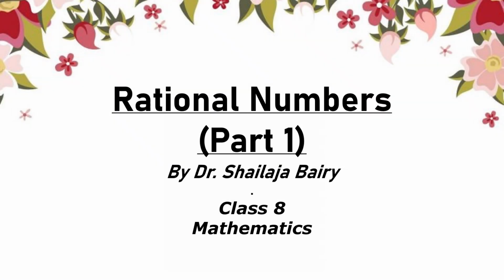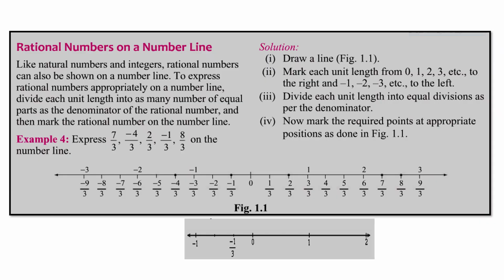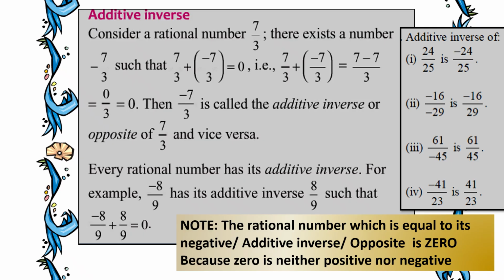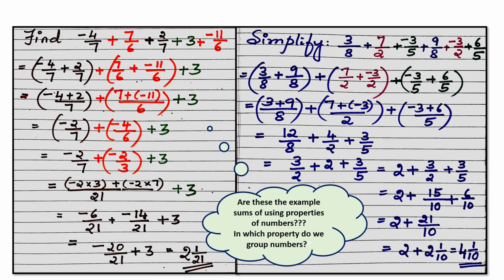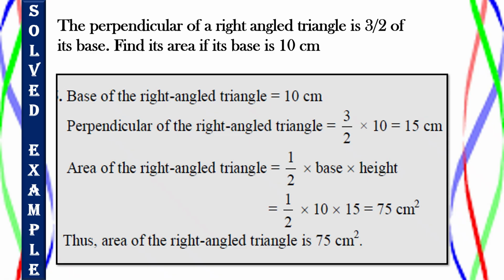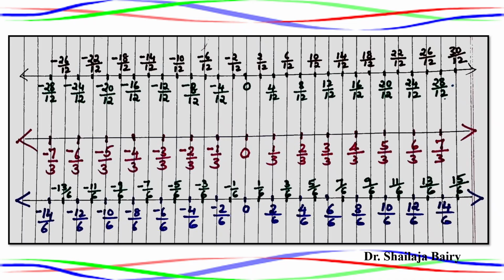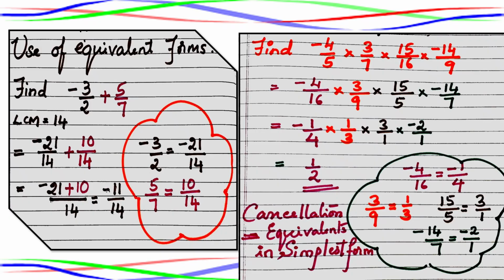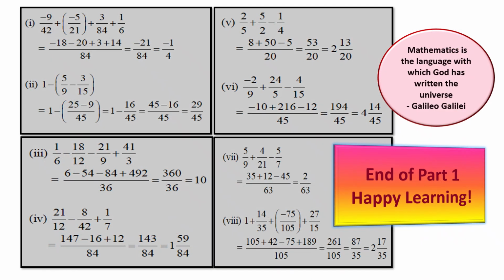Class 8 Rational Numbers | Dr. Shailaja Bairy | Part 1